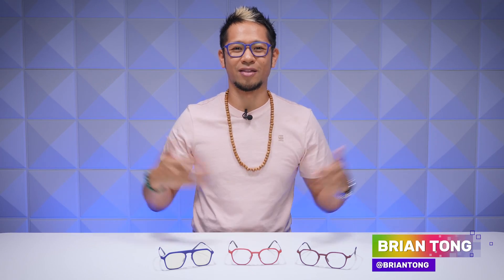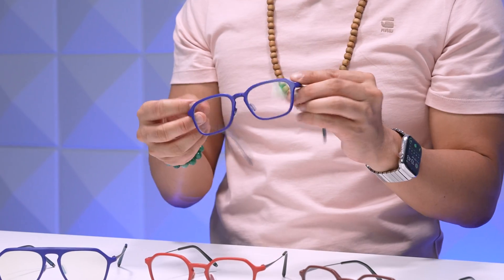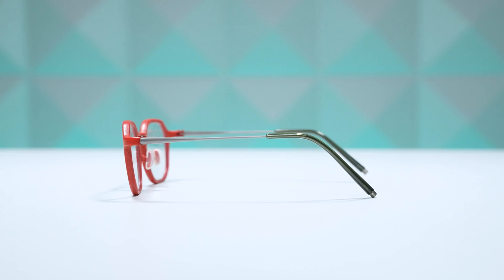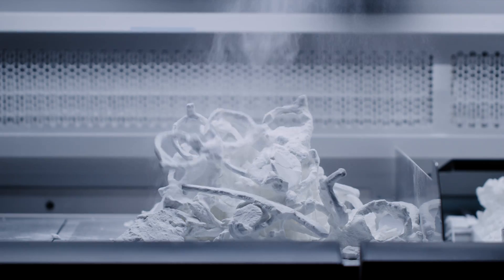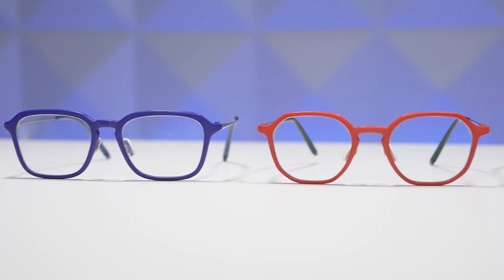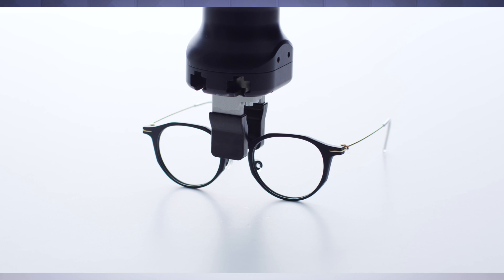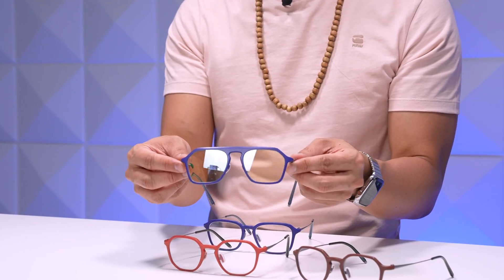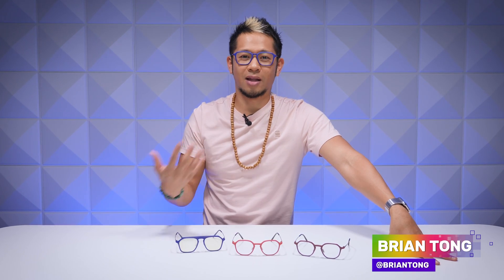Breezm Glasses! Custom Eyewear Using 3D Face Scan Technology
- The Breezm iOS app will launch on October 1st at the App Store.
- However, you must have an invitation code to use the app.
- The invitation code is available for purchase exclusively on the Breezm Kickstarter campaign page

Breezm eyewear is a new eyewear brand that offers true custom eyewear from 100,000 facial data points. The price will be $119 instead of $198 so check them out now!

This is my Hands-On with Breezm Glasses. They are custom eyewear that uses  3D face scan technology to create glasses that are perfectly made to fit your face from your phone. I first saw them at CES 2022 as an Innovation Award Honoree and now they have their first product for the US.